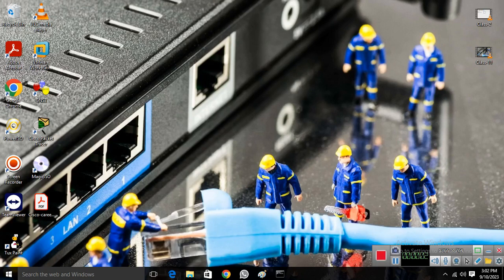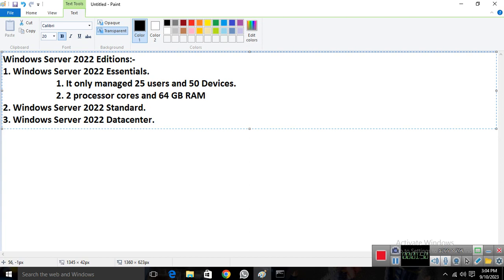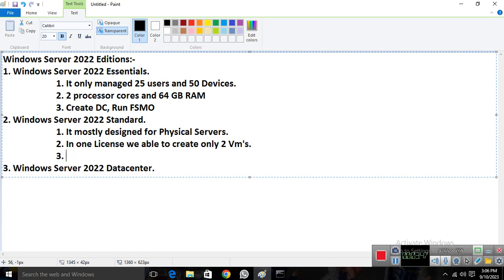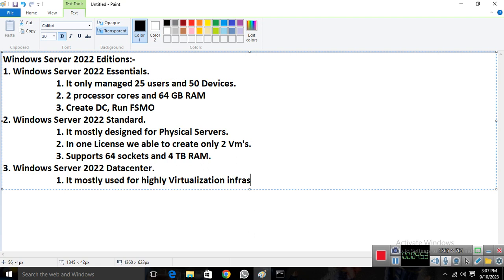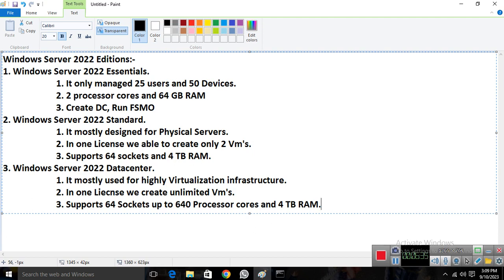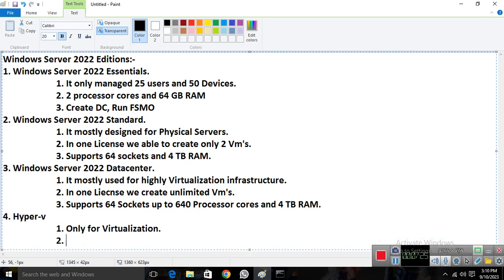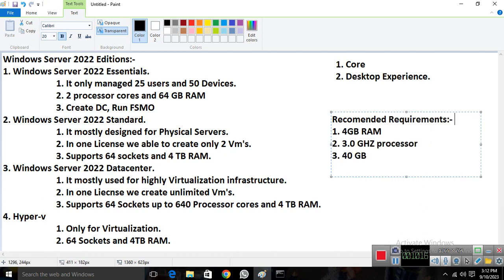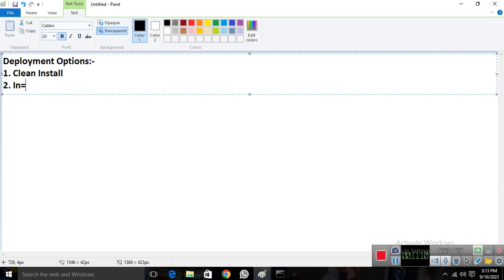Server 2022 Editions and Licensing | Microsoft Windows Server 2022 | Netexpertz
Hello
Welcome to Netexpertz.

Server 2022 Editions and Licensing Microsoft Windows Server 2022 Session-02

To get all the slides used in the videos.